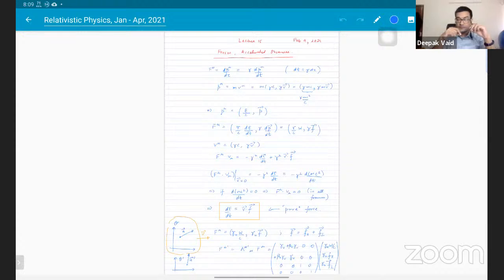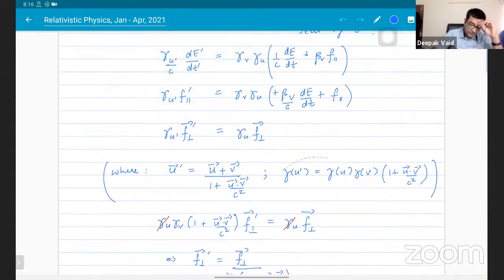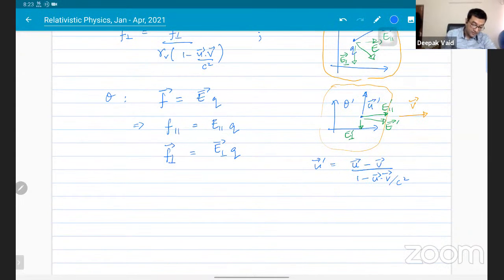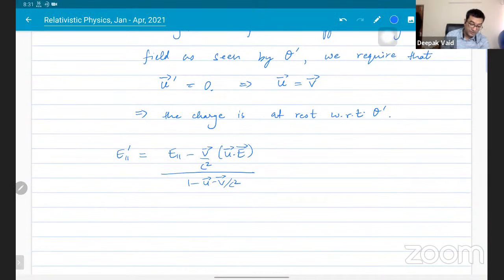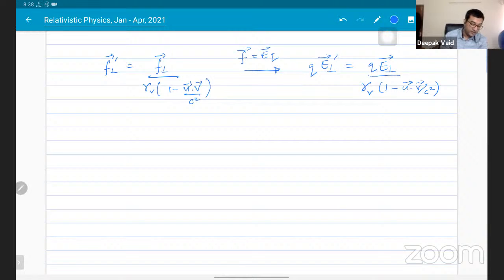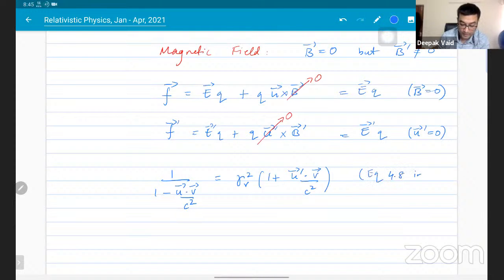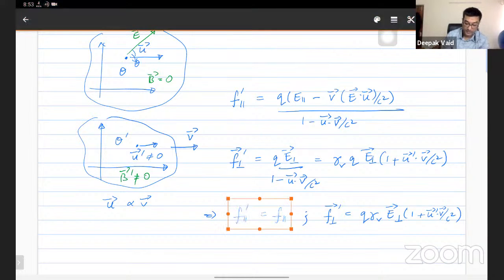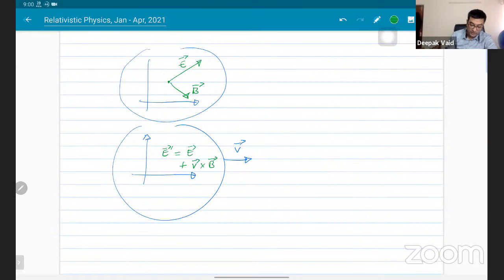PH852, Relativistic Physics, Lecture 19, Electric field transformation, Feb 26, 2021